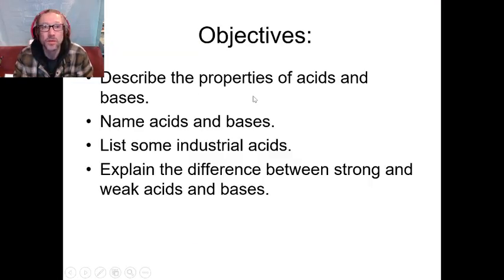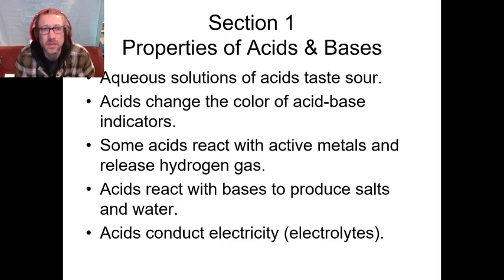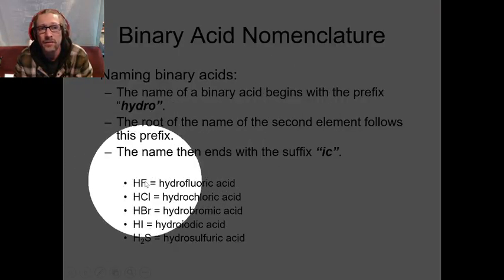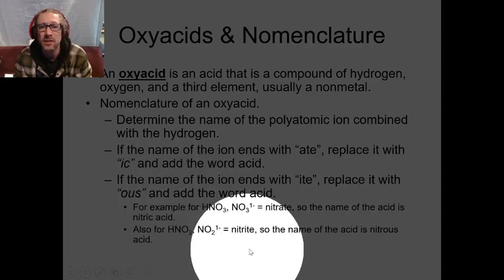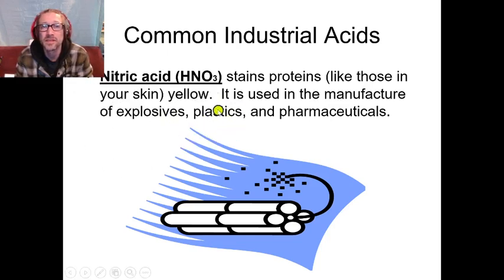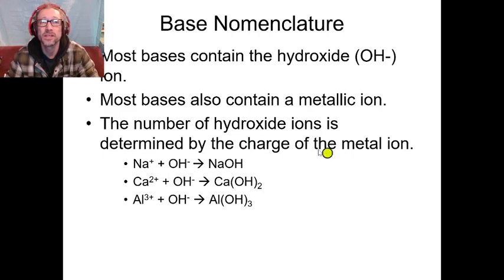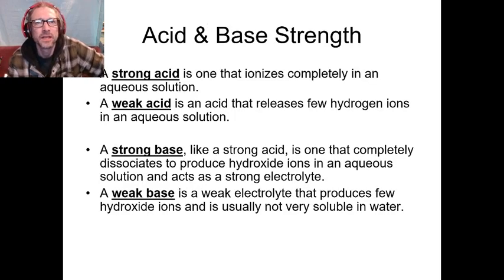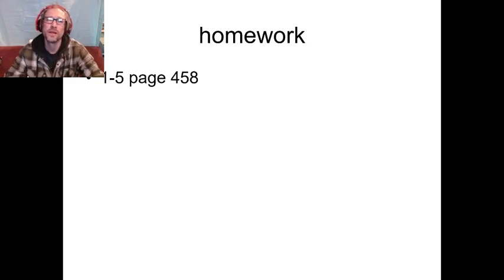Acids and Bases section 14.1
Quick lesson for my students